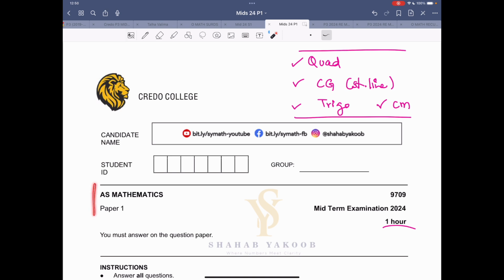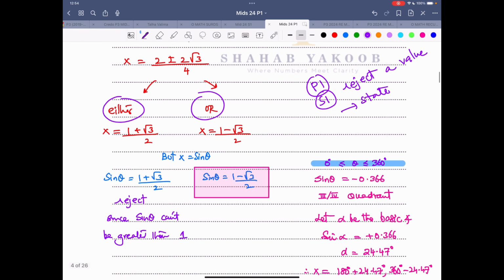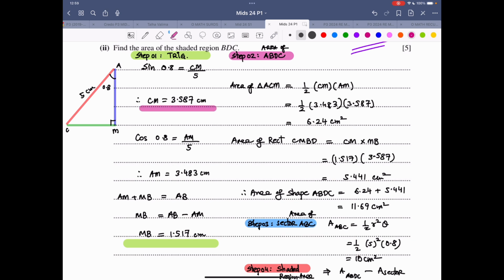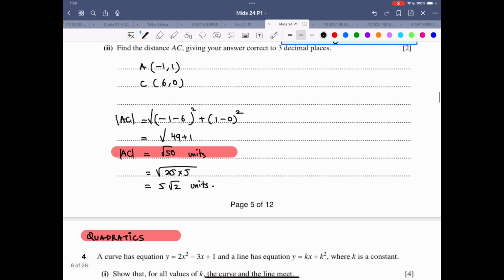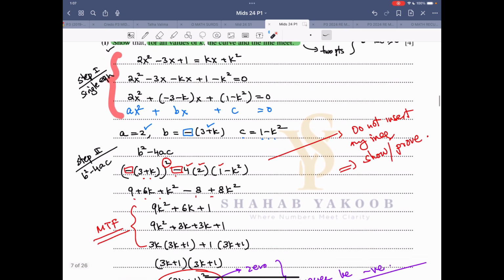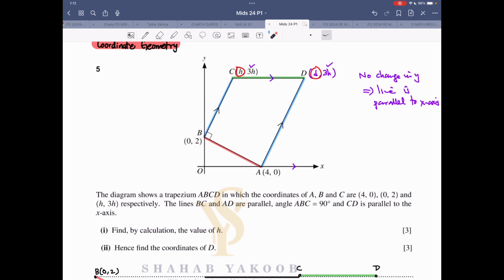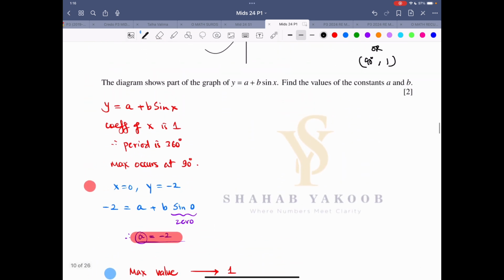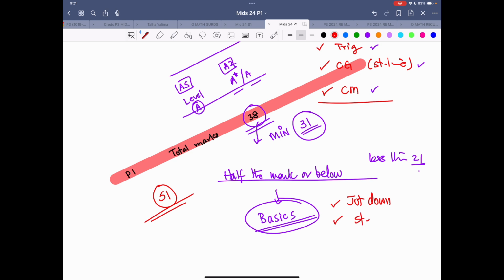P1 | Mid term Exam | 9709 AS LEVEL MATH | QUADRATICS | TRIGONOMETRY | LINE | CIRCULAR MEASURE